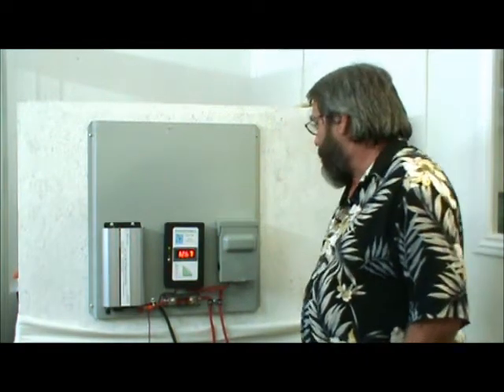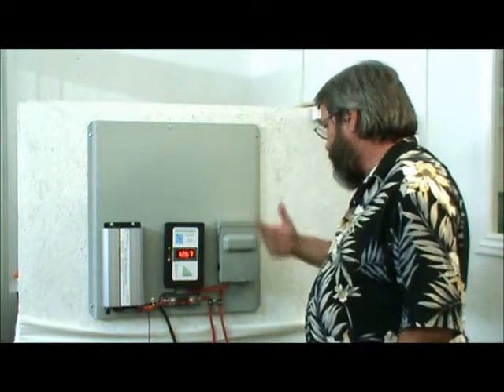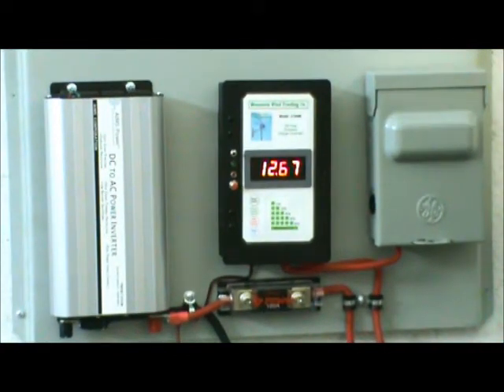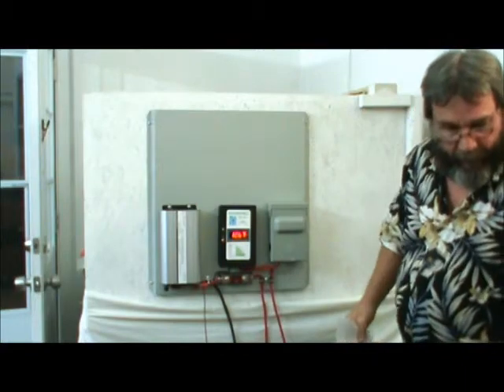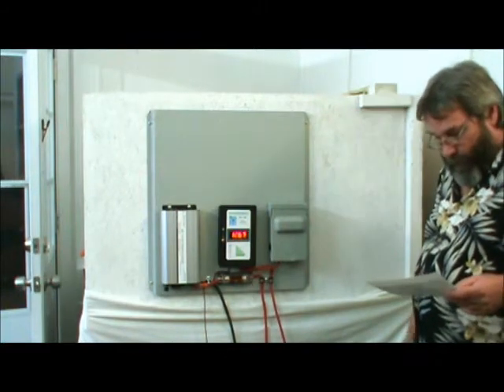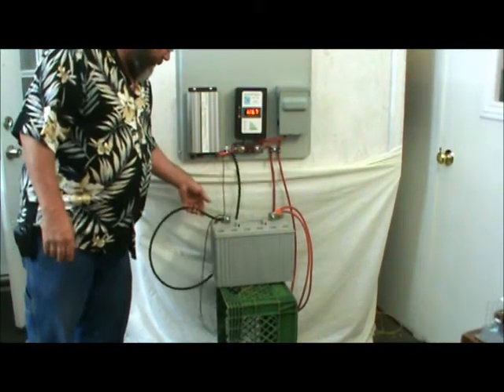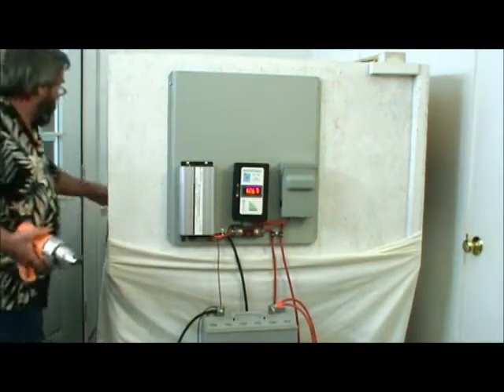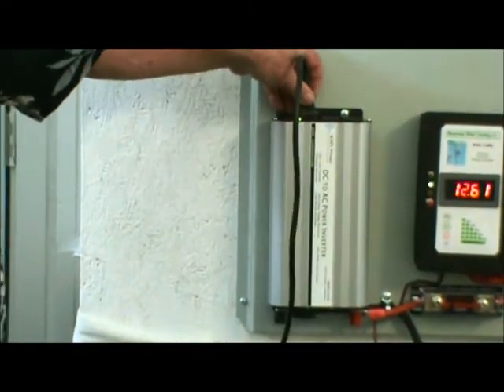Mountain Wind new economy all in one charge controller board for wind turbine and solar